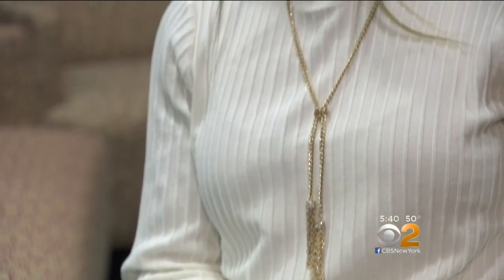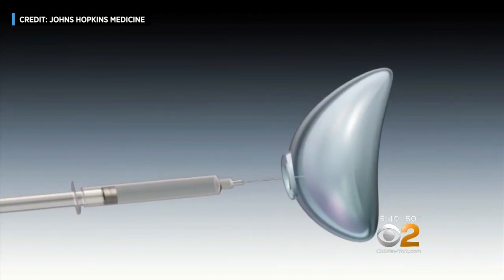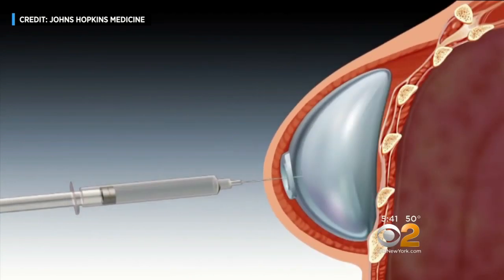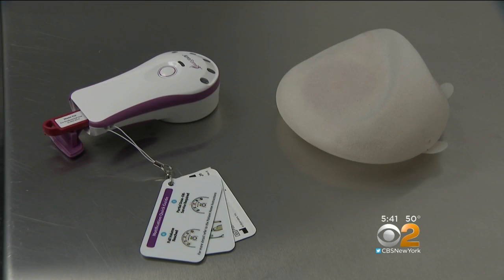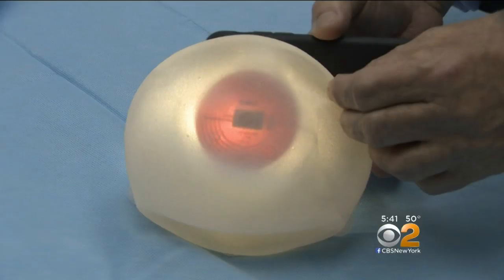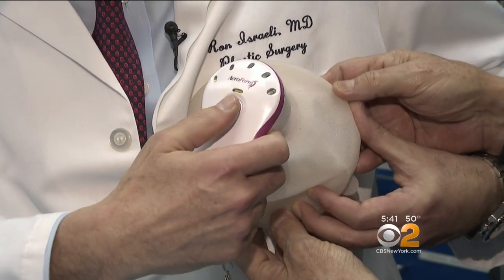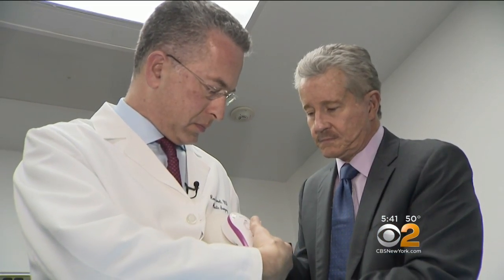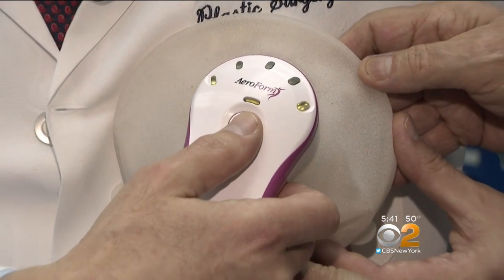New Procedure Making Breast Reconstruction Surgery More Convenient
It's an important development for the thousands of women who require the procedure each year. Dr. Max Gomez reports.